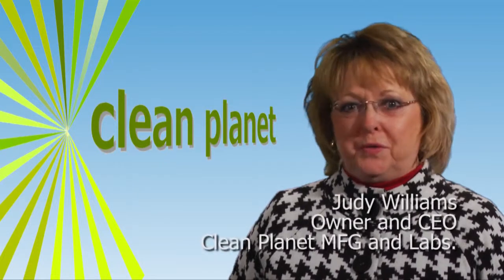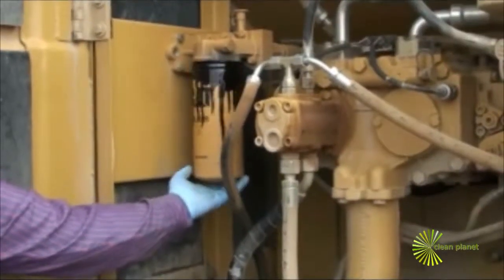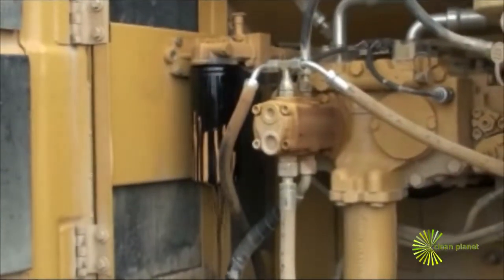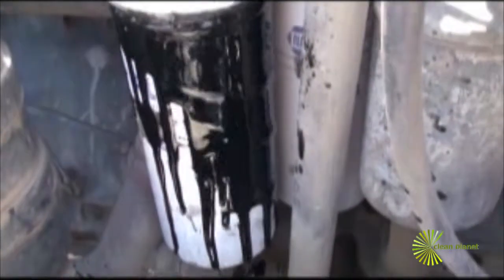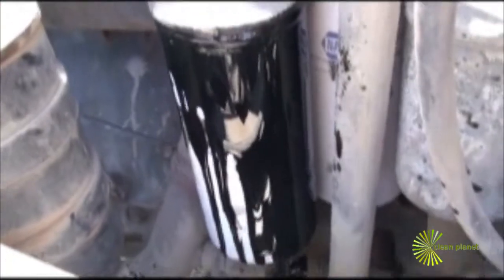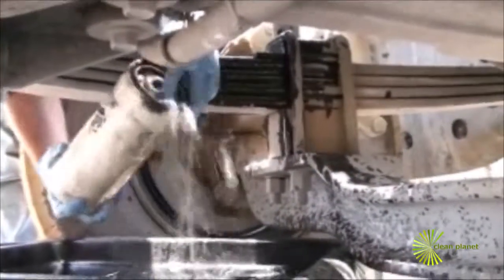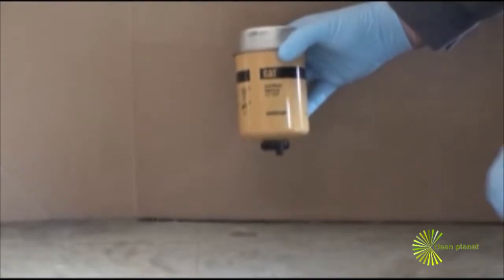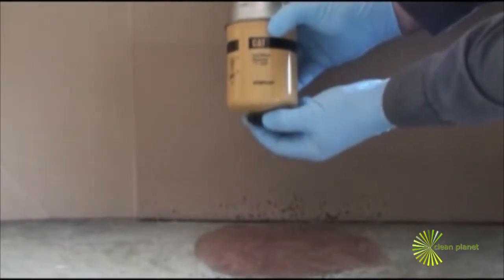ENVIROMENTAL MEGA HAZARD -- D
Clean Planet Mfg. & Labs dedicates its time and resources to helping ensure that today's used oil and fuel filter changes hit the mark without hitting the ground.
This video addresses the majority of major concerns associated with spin-on filters, which are steeped in negative environmental origins; however there is one other compelling reason to avoid flowing used oil from oil filters that deserves viewers' further exploration.  to The Environmental Standard Magazine to read about Acute Lymphocytic Leukemia (ALL) and its impact on children, many of whom are offspring of technicians who have had direct exposure to the dangerous hydrocarbons found in used oil.